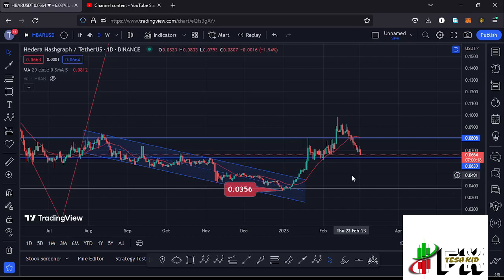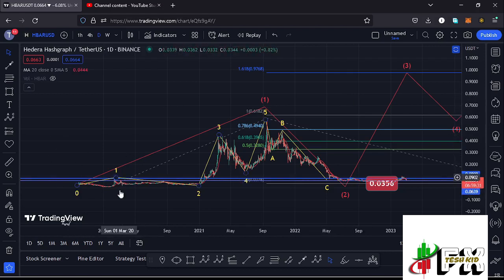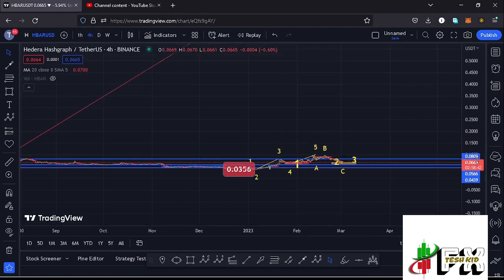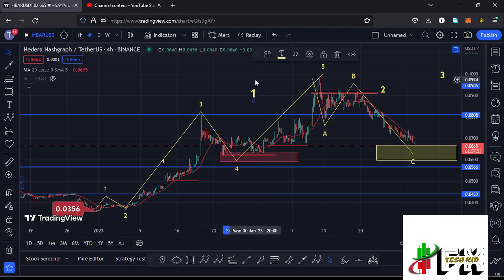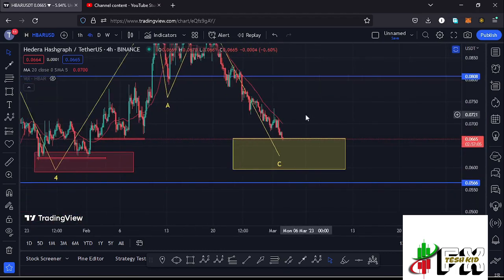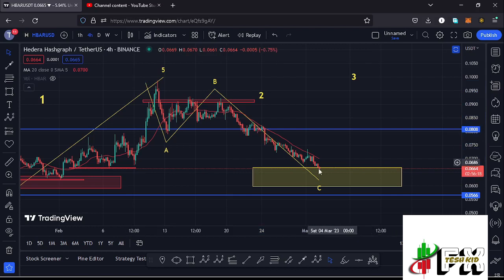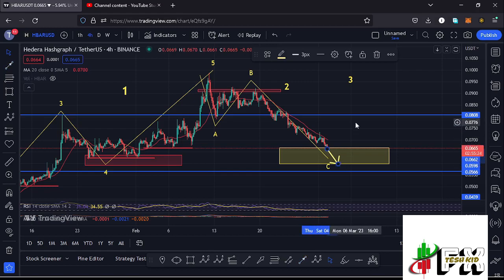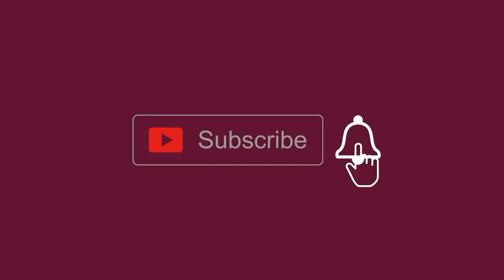🚨HBAR BREAKDOWN PRICE PREDICTION [NEXT TARGETS]